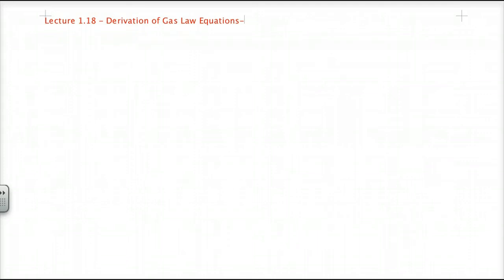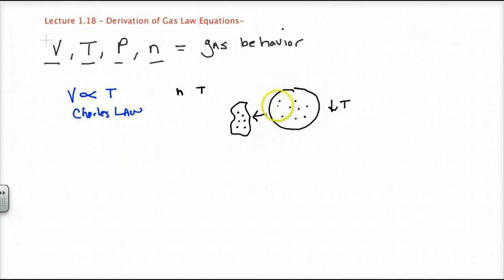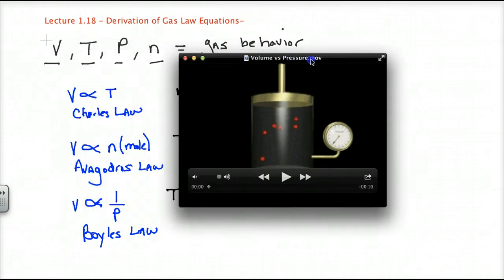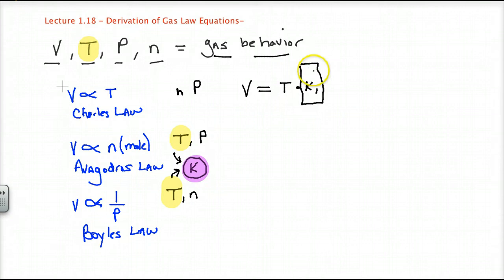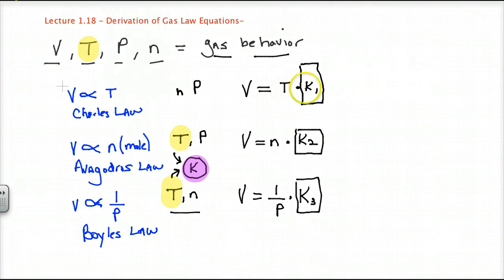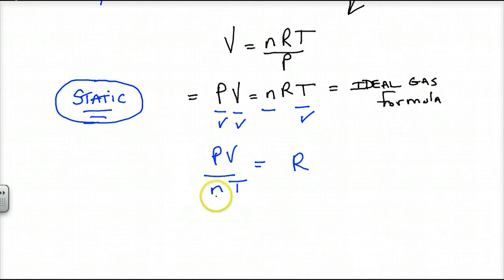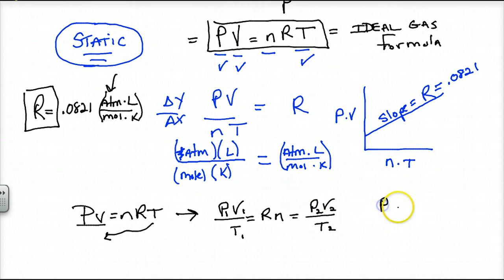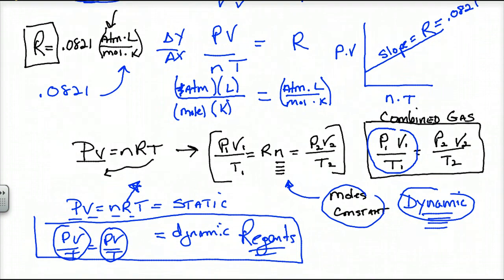Lecture 1.18 - Gas law Equation Derivations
The ideal Gas law and Combined gas law is derived.